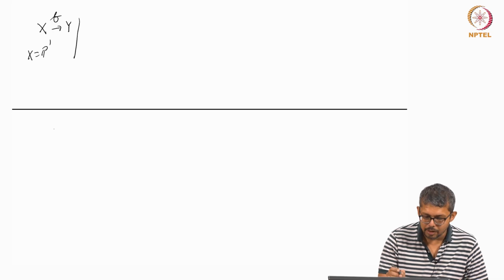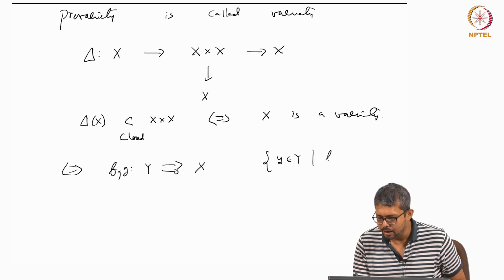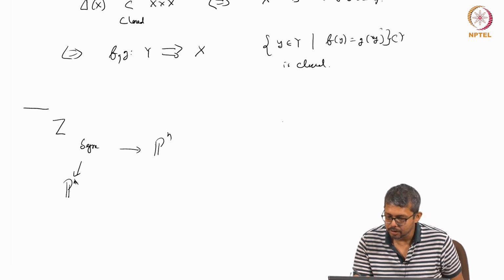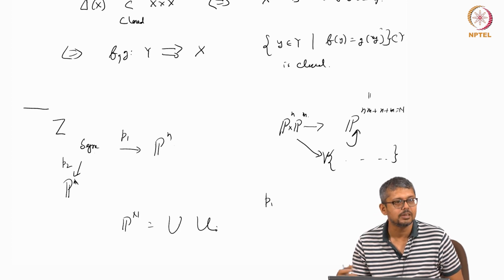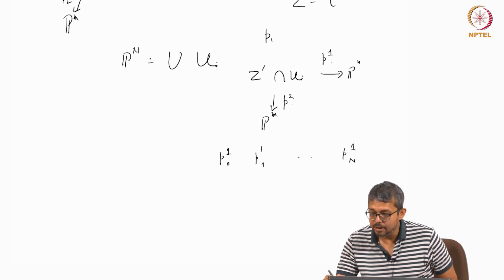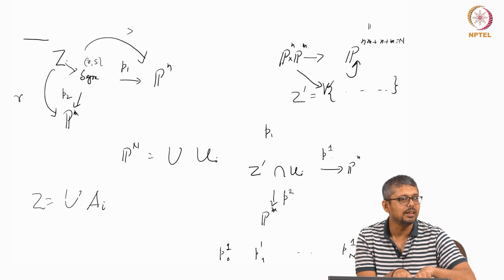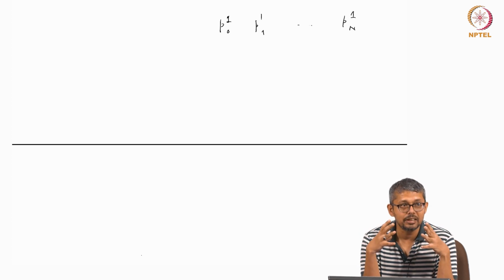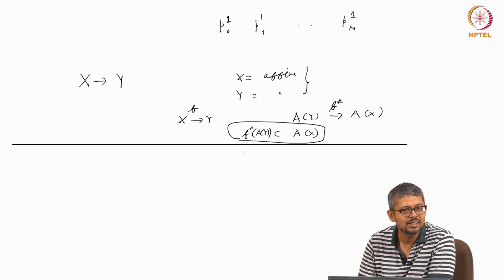Morphisms of Prevarieties : Part 2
Morphisms of Prevarieties